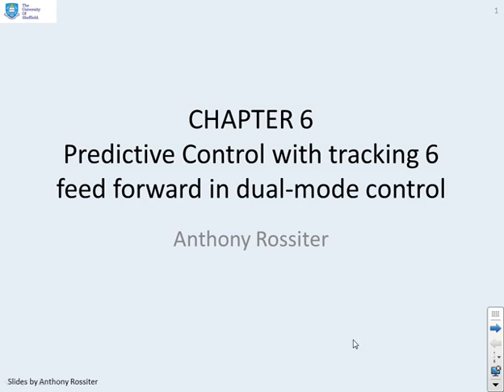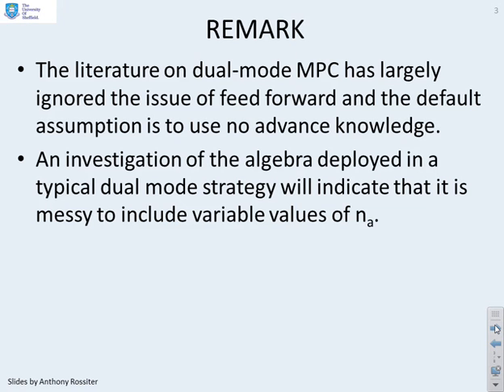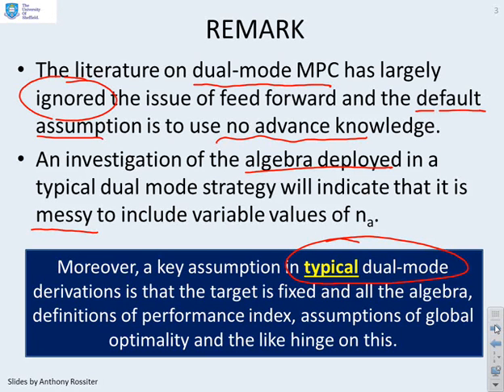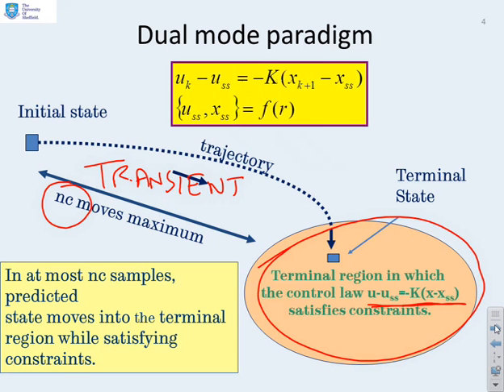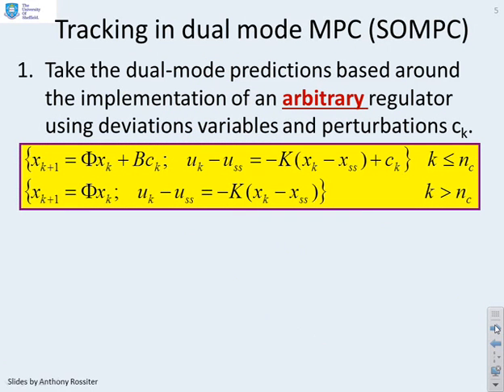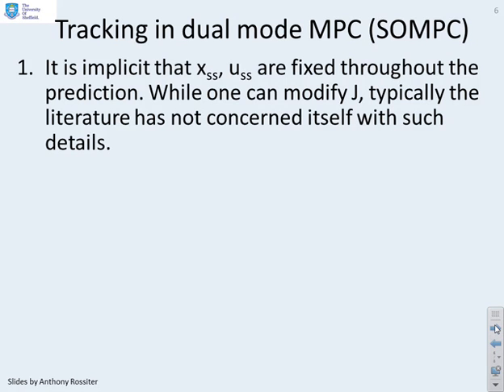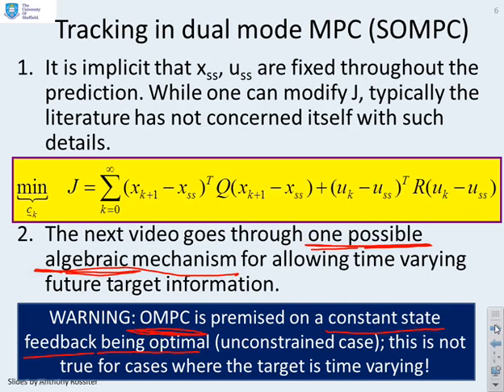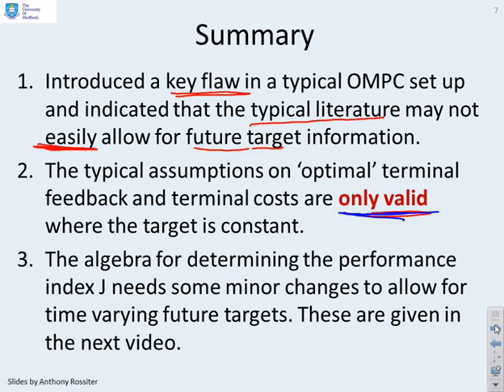Predictive Control with tracking 6_6 - dual-mode approaches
Gives a brief introduction to feed forward within dual mode control and indicates that largely this issue has been ignored in the mainstream literature, partially as the algebra is messy and thus often unhelpful.